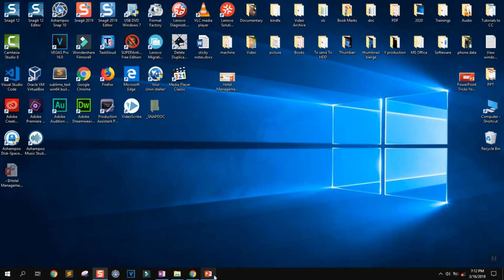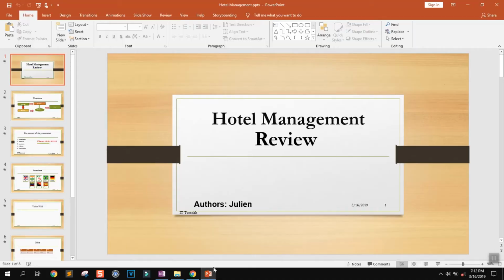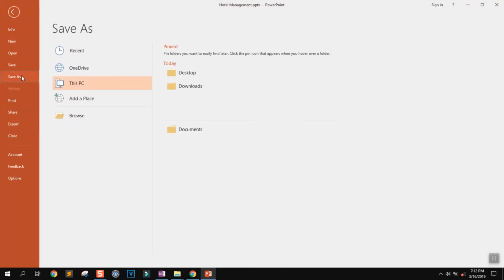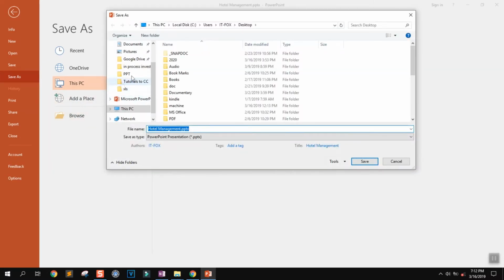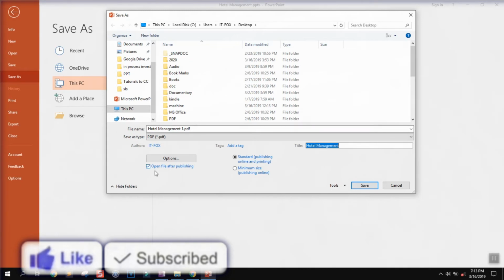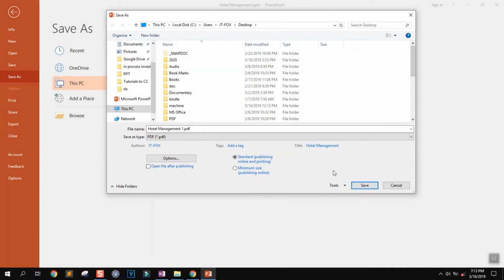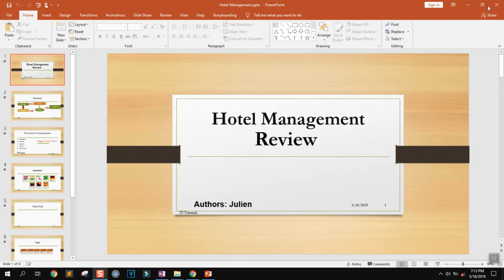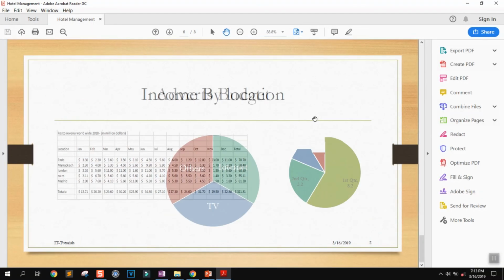How to convert a PowerPoint presentation into PDF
if you are looking for a quick guide explaining step by step how to convert or save a PowerPoint file into PDF then this video will for sure help you